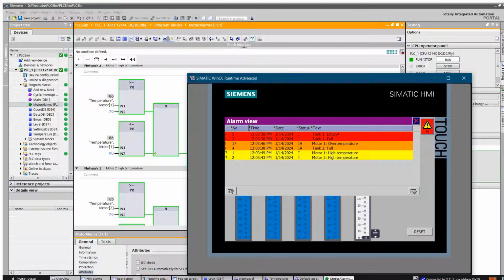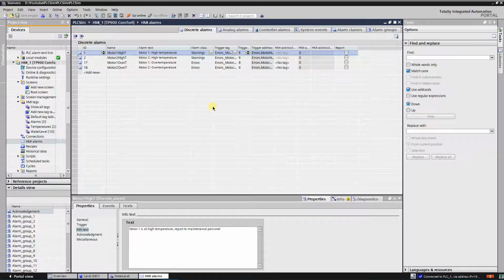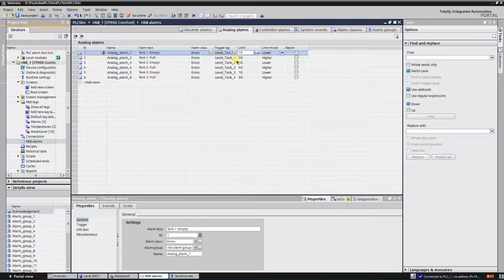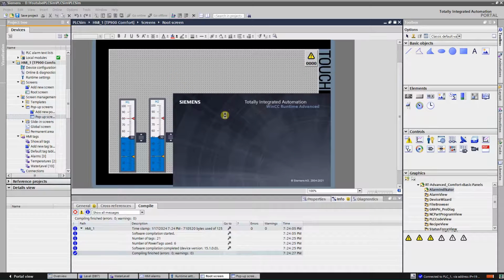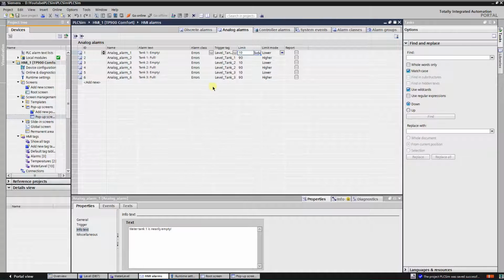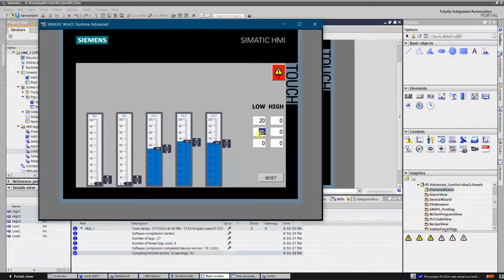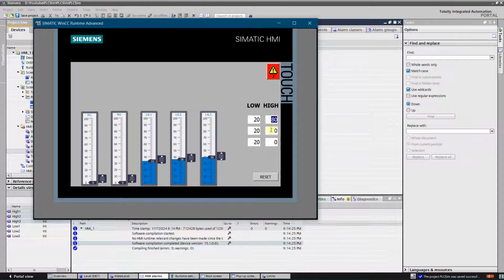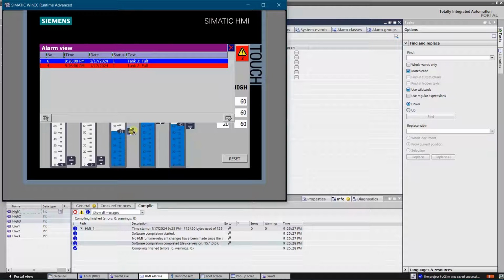TIA WinCC HMI Alarms: Analog alarms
This video is a small demo on how to configure alarm classes, set analog alarms and operate with component alarm view.
Here you will find information about constant or variable limits, trigger delay and deadband of analog alarms.

Used software:
- TIA Portal v15.1
- PLC Sim
- TIA Wincc Advanced

0:00 Intro
1:30 PLC Data block
1:44 Panel programming
2:02 Tags table
2:19 HMI alarms
2:51 Alarm classes
3:59 Enable alarm class colors
4:19 Analog alarms
5:26 Screen objects
6:00 Pop-up with alarm view
8:12 Variable limits
11:31 Alarms delay
12:43 Alarms deadband